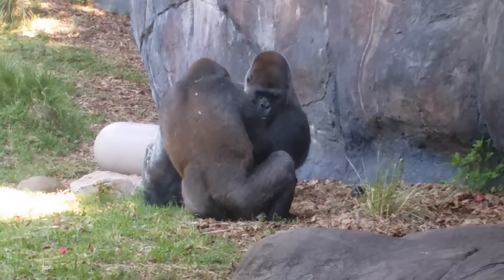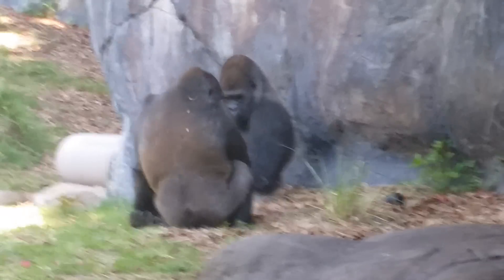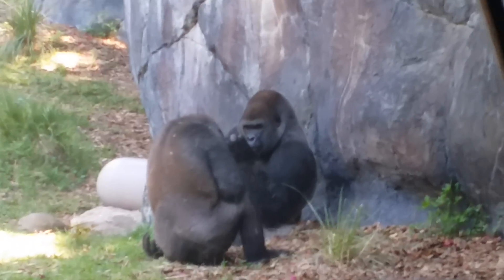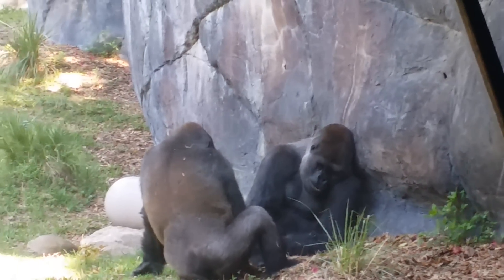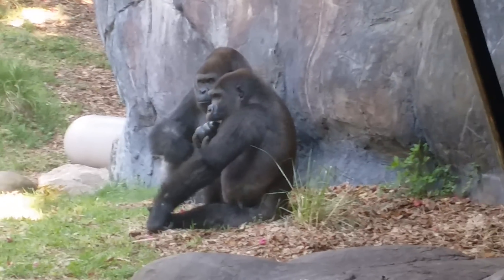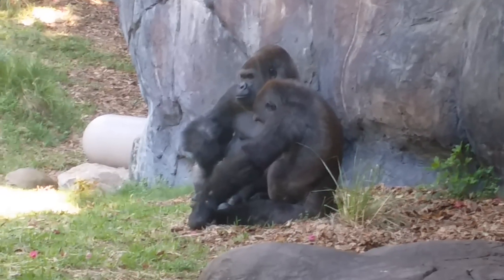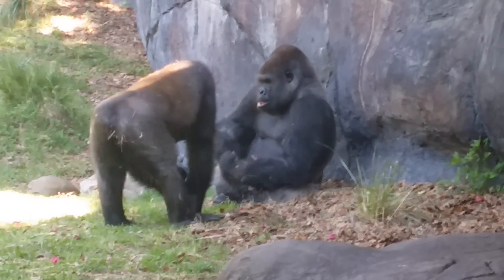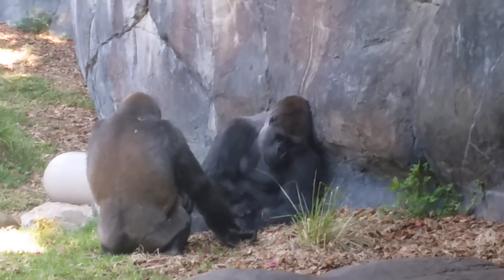Silverback Gives a Friend The Finger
These gorillas were playing for a while before I started taking video. Watch what I caught on camera. Too funny!